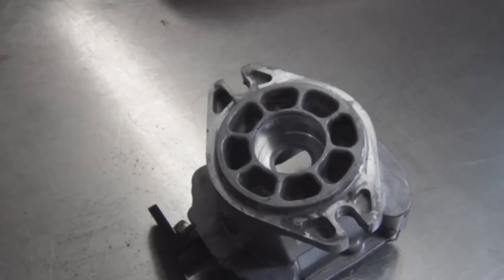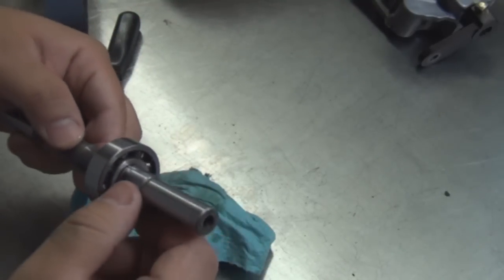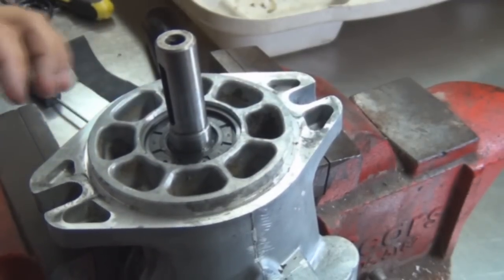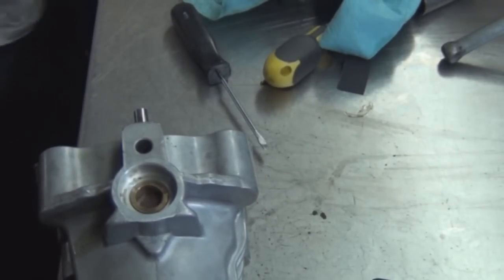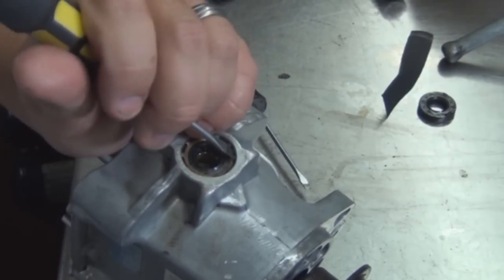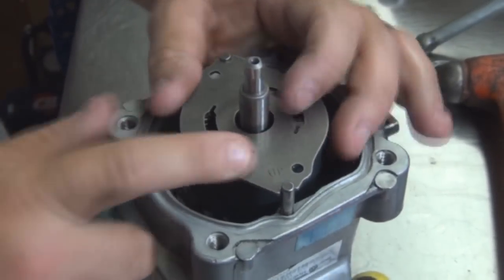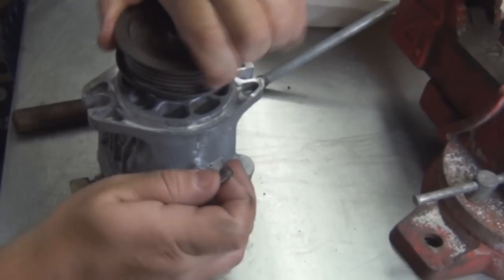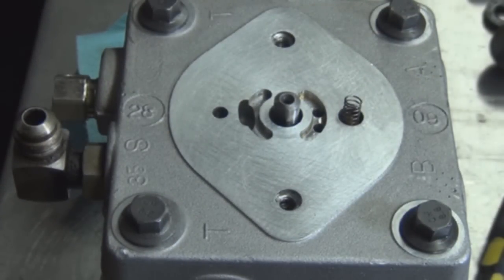Assembly (REBUILD) Hydro-Gear Pump Exmark Lazer Z Part 2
HANDYMANPF.COM

I waited to post this video for a month or two so I could verify the rebuild was successful and it was. So here is the video of the rebuild.

I had a problem with my Exmark Zero turn, it was aerating and discovered one of the hydraulic pumps were sucking air. So I made a video earlier of myself removing the Hydraulic pump from the Lazer Z. This the tear down of the pump assembly. I do my best to describe the parts as best as possible.

Hydro-Gear part number PG-1GAB-DY1X-XXXX

also similar to alot other hydraulic pumps. Handyman Problem Fixer